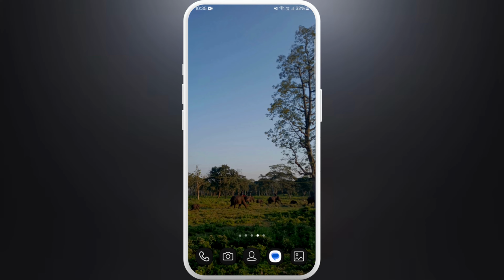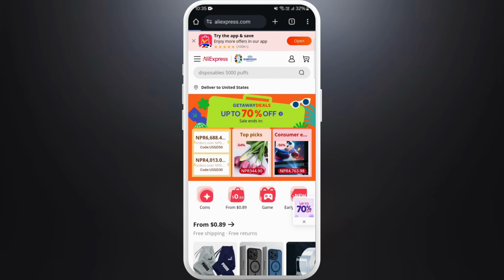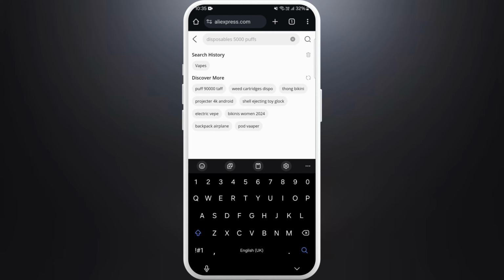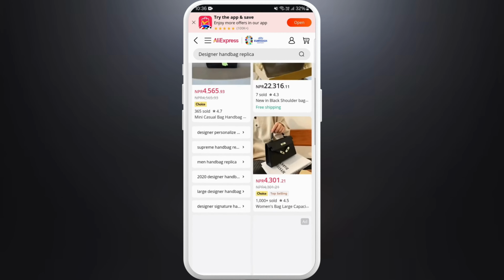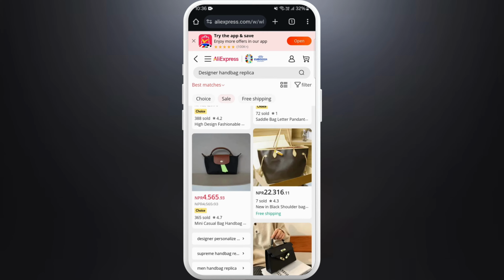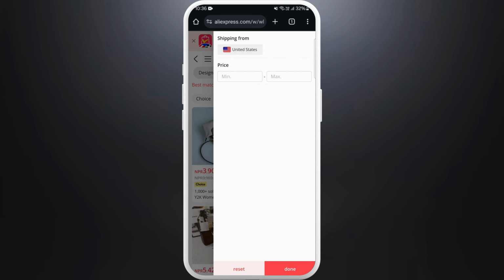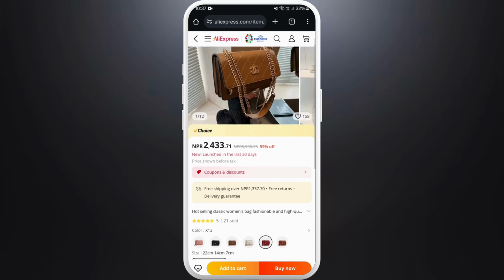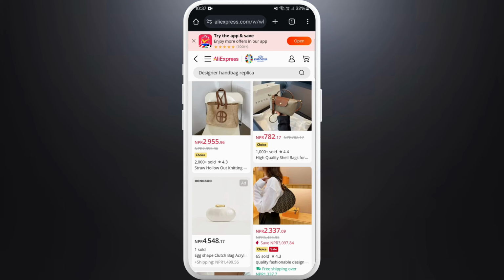How to Find Replicas on AliExpress 2024?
In this video, we'll show you how to find replicas on AliExpress. Whether you're looking for designer-inspired items or affordable alternatives, we'll guide you through the process of locating replicas while ensuring a safe shopping experience.